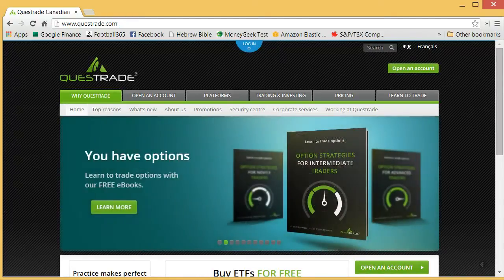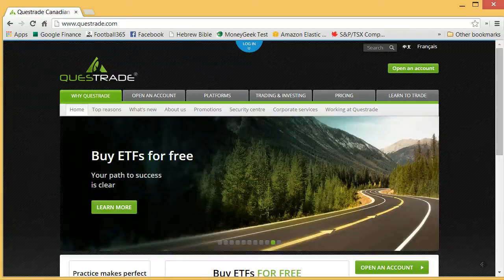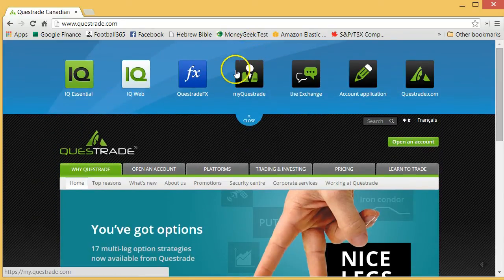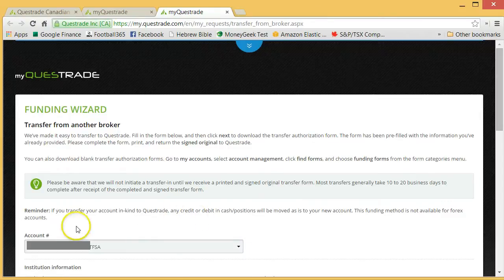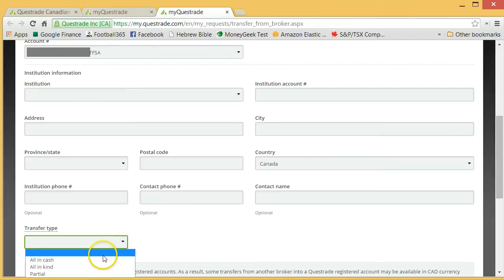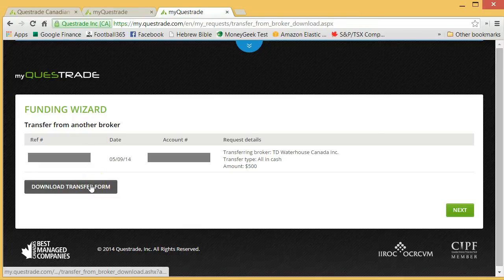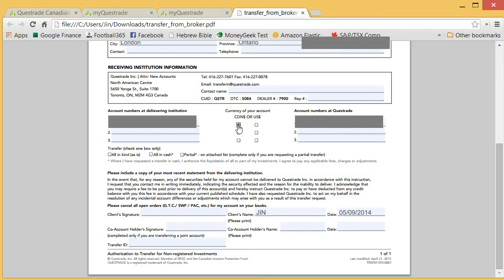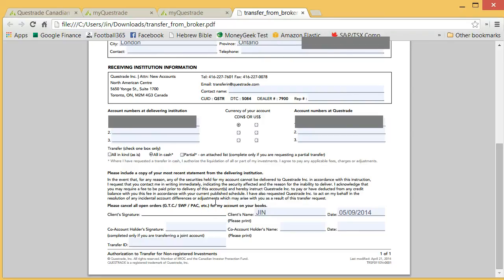How To Transfer Money From Your Advisor To Questrade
In this step by step tutorial, Dr. Jin Choi shows you how to transfer your money from your financial advisor to a discount brokerage named Questrade.